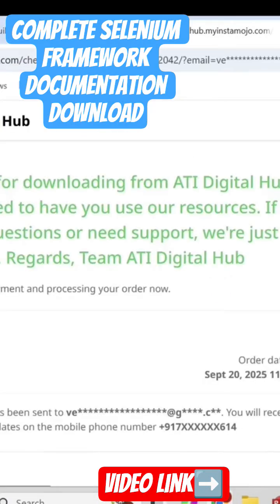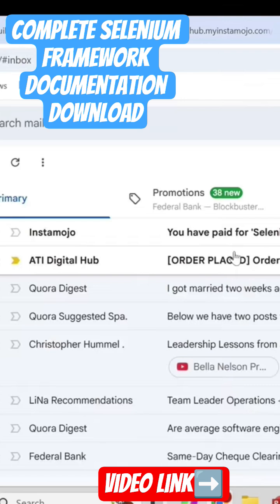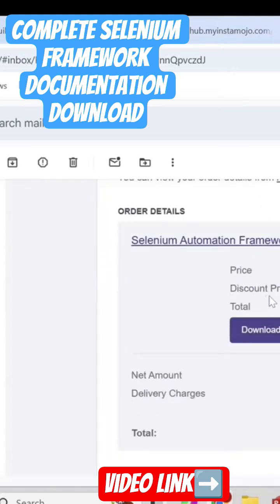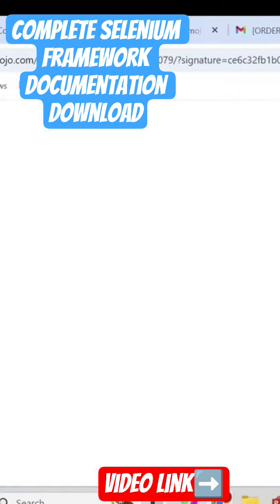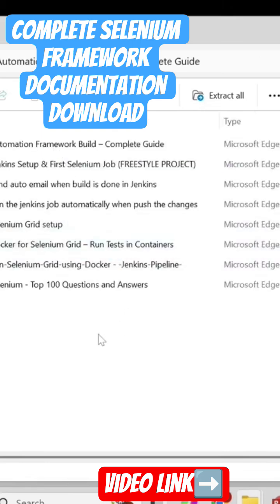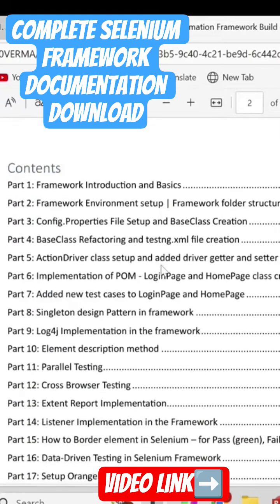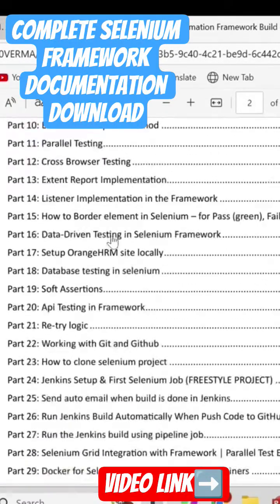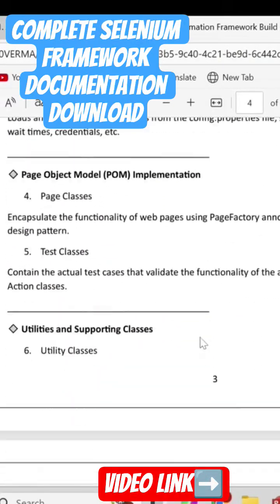Selenium Framework download | Complete selenium framework